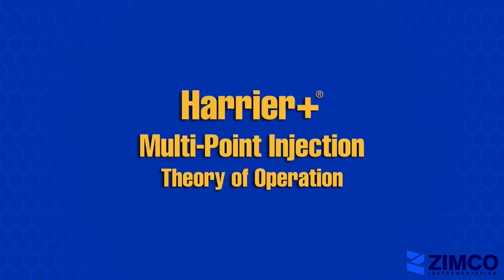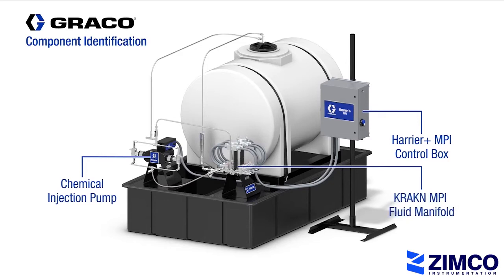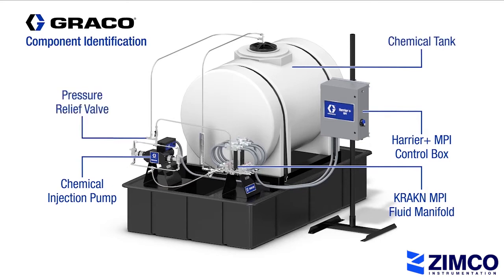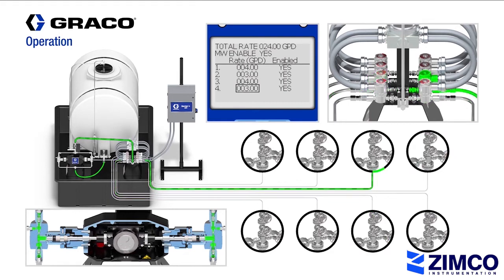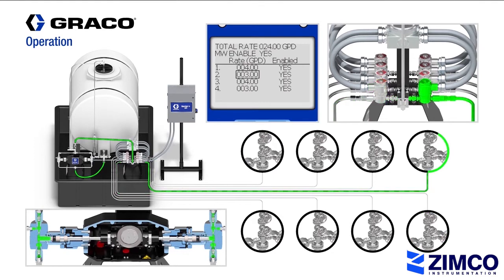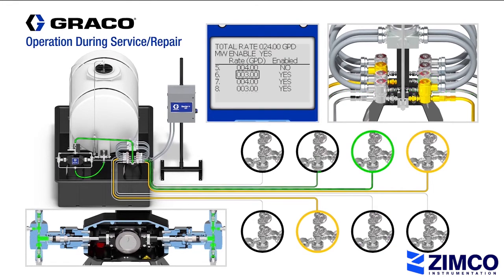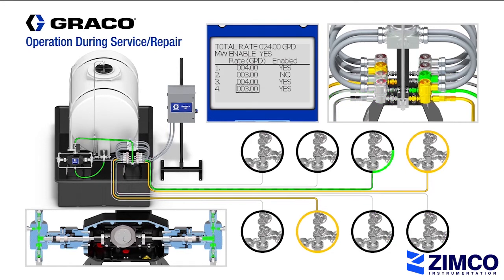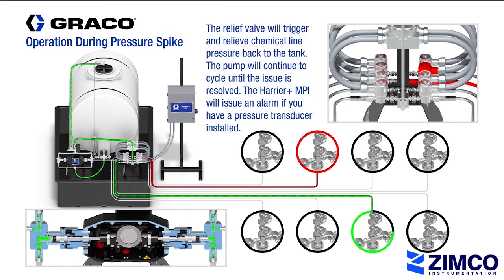Cost Saving Multi-Well Injection System | Zimco Instrumentation Inc.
The 𝗚𝗿𝗮𝗰𝗼 𝗠𝘂𝗹𝘁𝗶𝗽𝗼𝗶𝗻𝘁 𝗜𝗻𝗷𝗲𝗰𝘁𝗶𝗼𝗻 𝘀𝘆𝘀𝘁𝗲𝗺 allows you to control up to 8 injection points using a single pump and controller. Set, change, and remotely monitor the individual flow rates of each injection point to help reduce the number of trips to the well site and minimize downtime. Receive alarm notifications on your phone, computer, or smart device if any disruptions in operation occur.

The Harrier+ MPI Controller features Smart Logic for solenoid failure detection. The system will continue to operate while servicing a solenoid valve to help minimize downtime. In the event of a solenoid failure, alarms will identify which one needs replacement. The controller activates one valve at a time for maximum dosing efficiencies.

The 𝗞𝗥𝗔𝗞𝗡 𝗠𝗣𝗜 replaces up to eight chemical pumps with just one when used in conjunction with the KRAKN MPI fluid manifold. Pair it with Graco’s Harrier+ MPI control box and chemical pumps for best dosing accuracy. It is available from 2 up to 8 injection points, 316 Stainless Steel construction rated for 3000 PSI (345 Bar), using FFKM seals, and is C1D1 and GP.

The MPI can be integrated with all Graco pumps and installed in a full turn-key package. The package can come complete with a tank, pump, controller, battery, solar panels, etc.